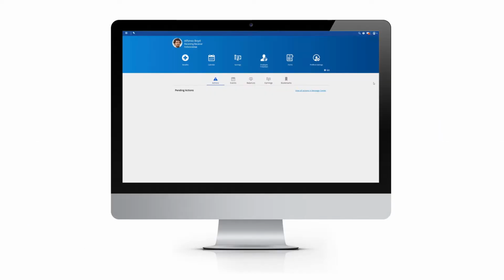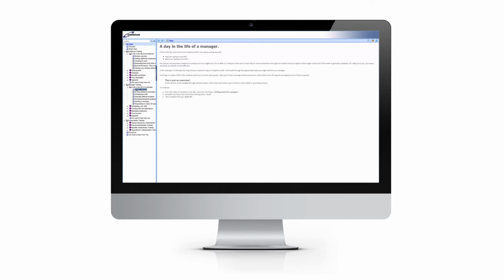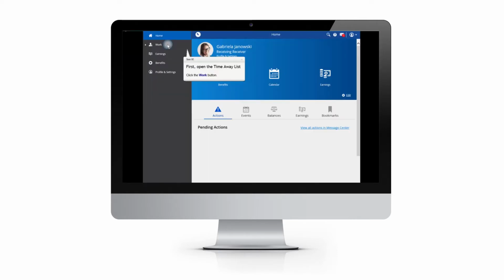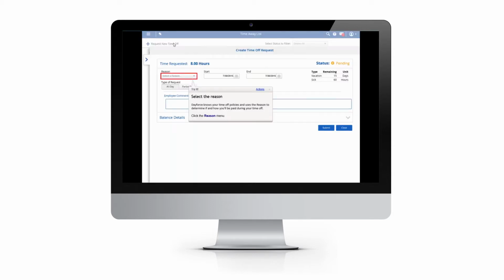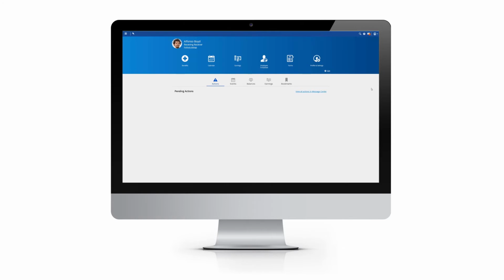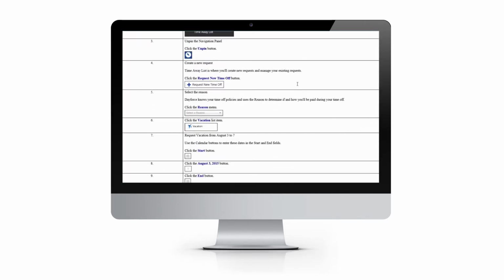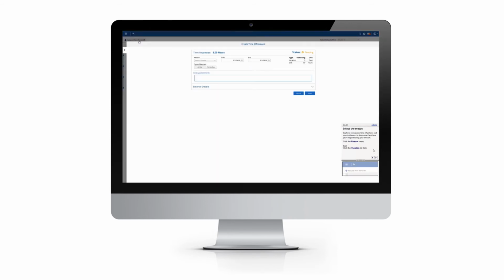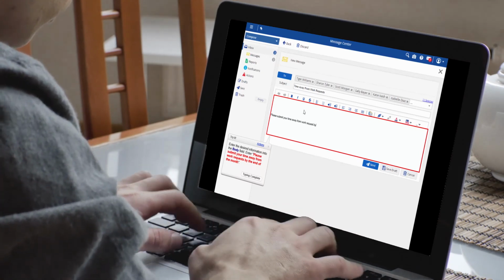Welcome to MyPath